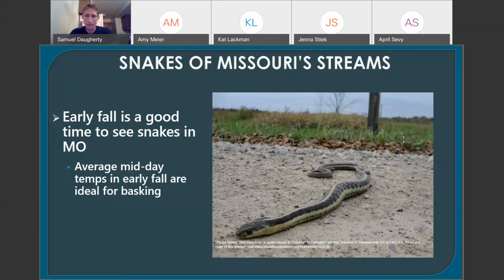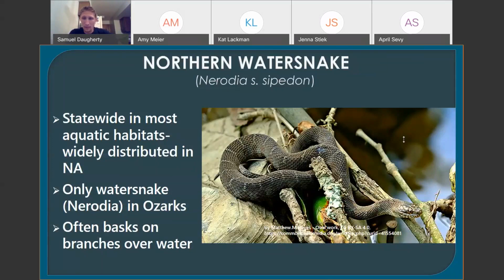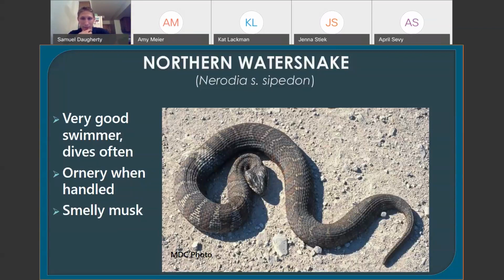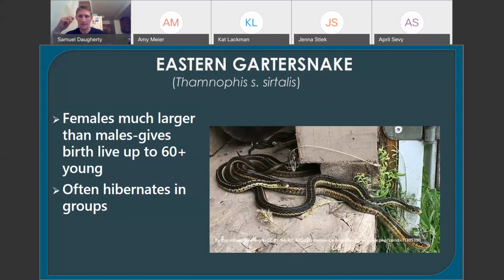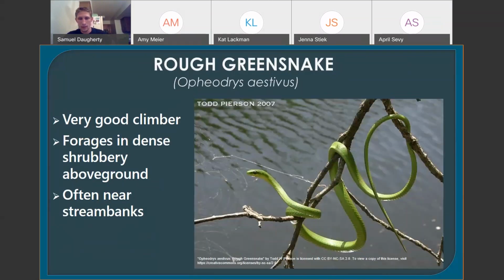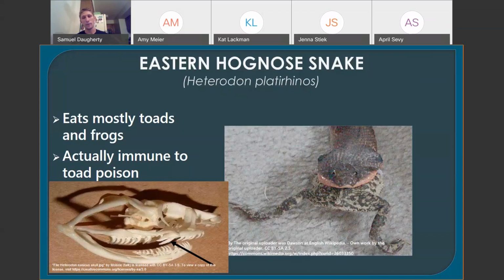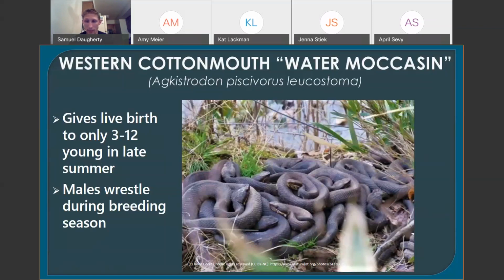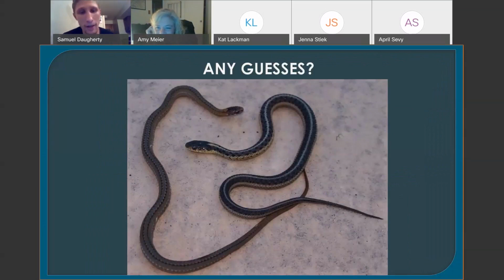Common Snakes of Missouri Streams 20201002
Stream Team Water Quality Assistant Sam Daugherty provides information about common snakes found in and near Missouri streams, including their life history, biology, reproduction, habitat, and identification.